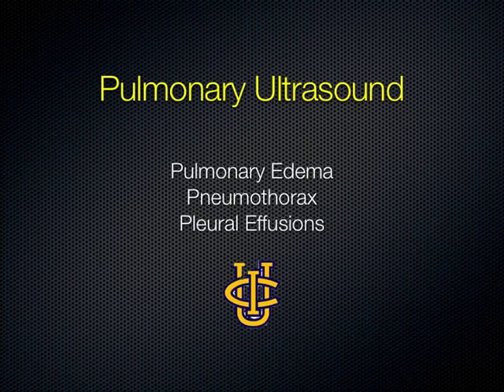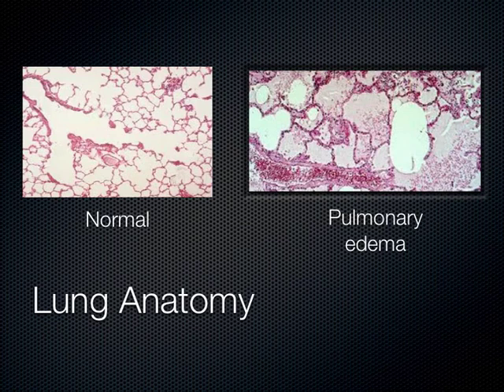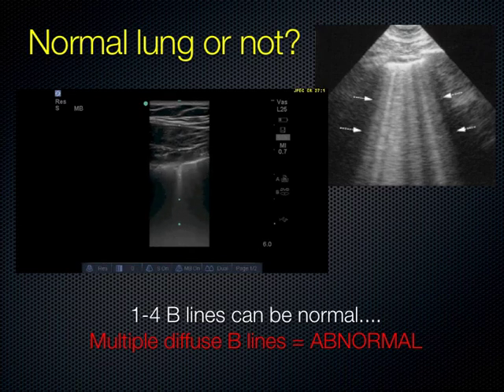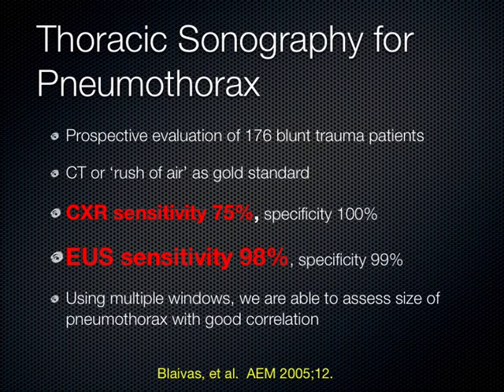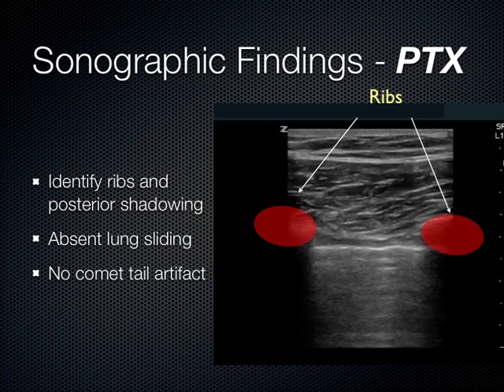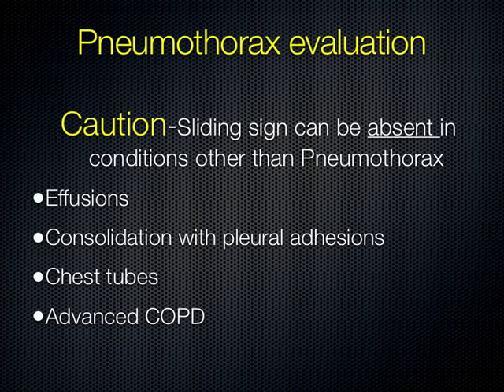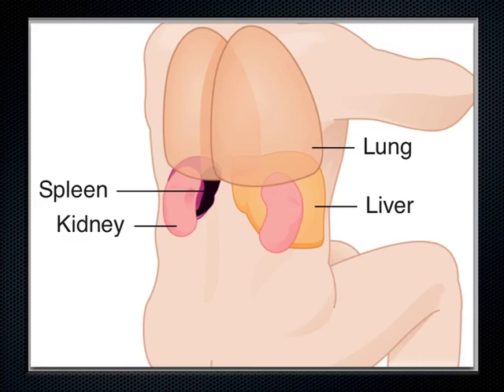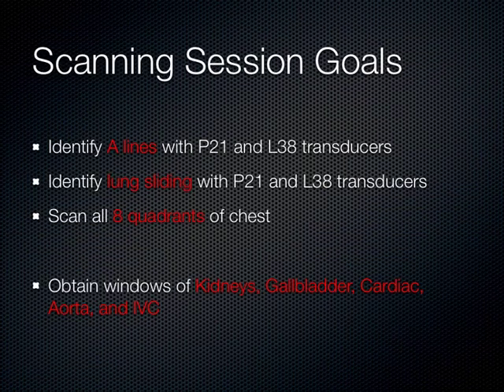Respiratory Ultrasound-Level 1